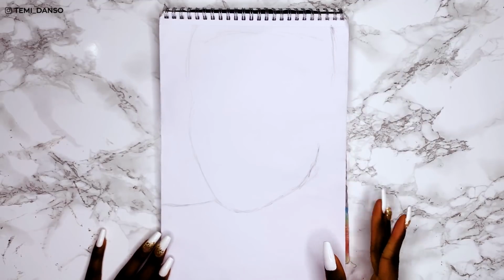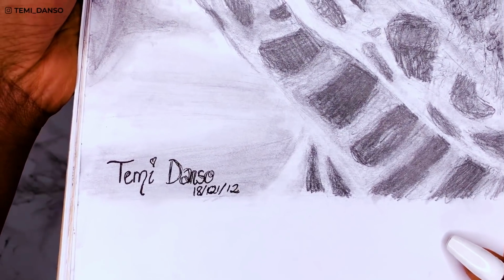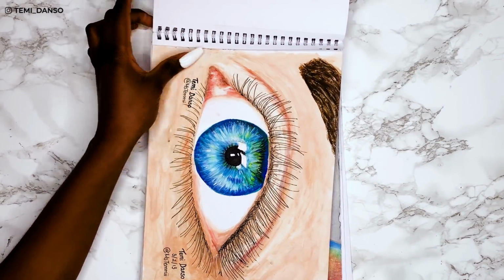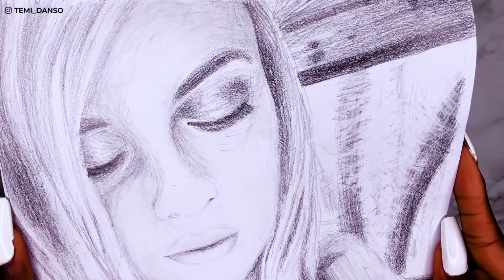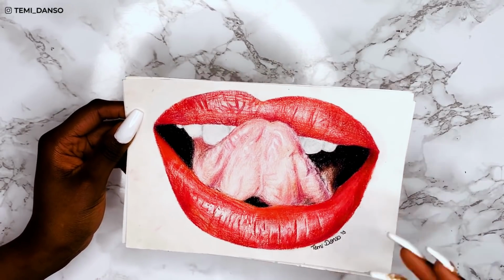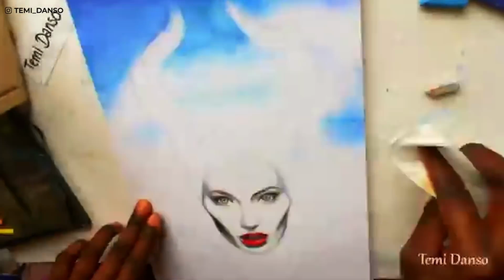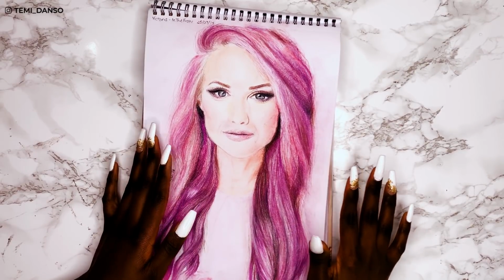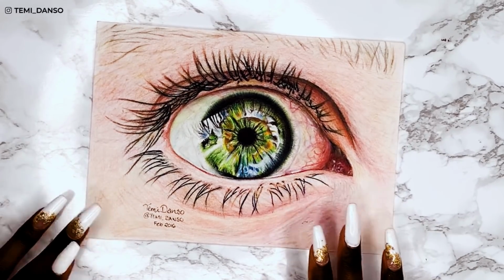OLD SKETCHBOOK TOUR | From Graphite to Colored Pencils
Roasting my old sketchbook drawings and giving tips for improvement

- iPhone XS Max
- Neewer Ring Light
- Adobe Premiere Pro to edit
- A lot of time and patience